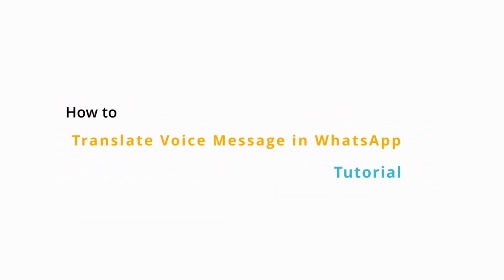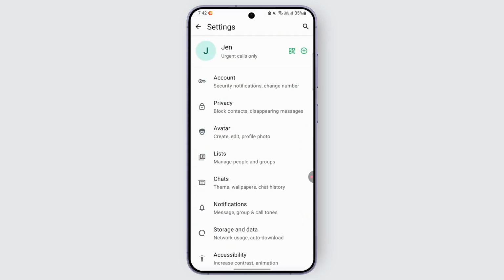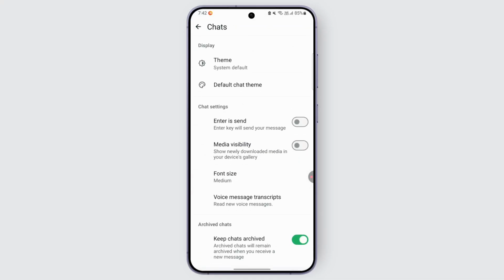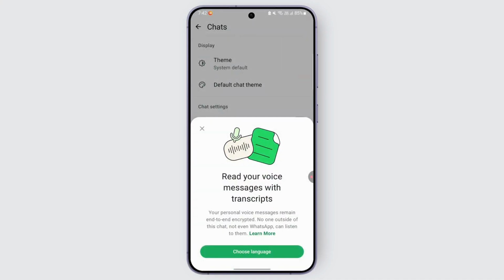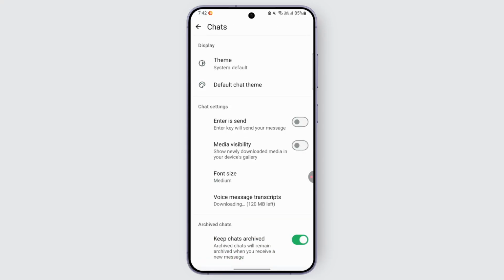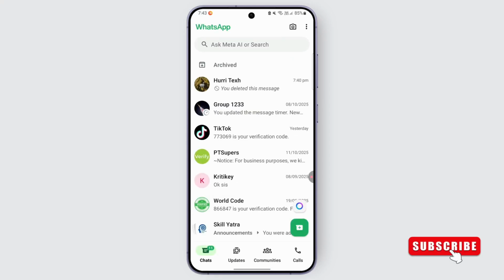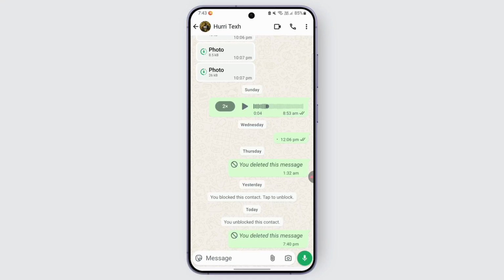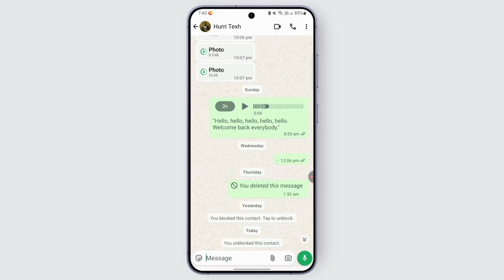How to Translate Voice Message in WhatsApp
Want to translate a voice message in WhatsApp to understand messages in different languages? This video will guide you through the steps on how to translate voice message in WhatsApp quickly and easily. Whether you're asking, "How do I translate a voice message on WhatsApp?" or need help using a translation feature or app, this tutorial has you covered. Learn the steps to convert and translate WhatsApp voice messages and communicate effortlessly. Watch now to see how you can translate voice message in WhatsApp today!

Timestamps:
00:00 How to Translate Voice Message in WhatsApp
00:10 How Do I Translate a Voice Message on WhatsApp?